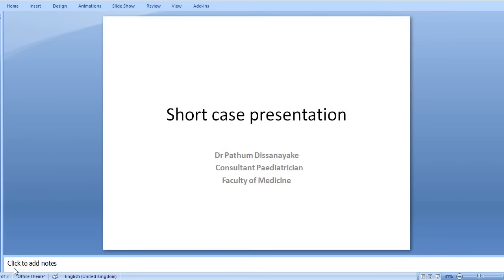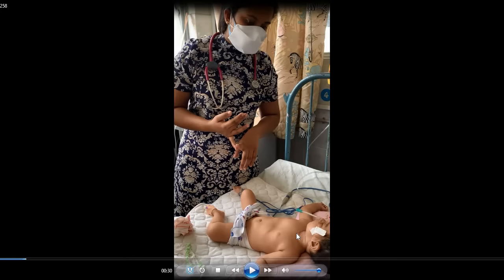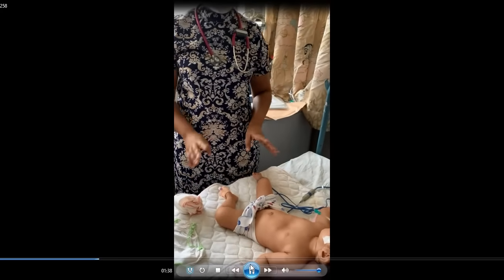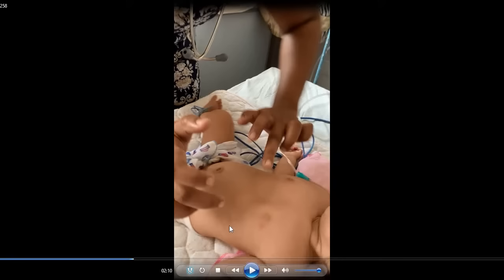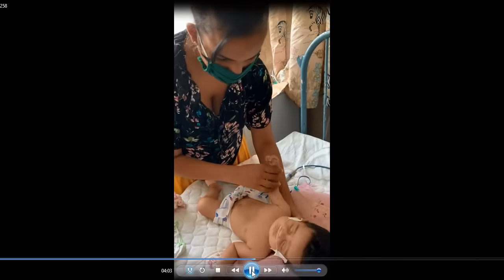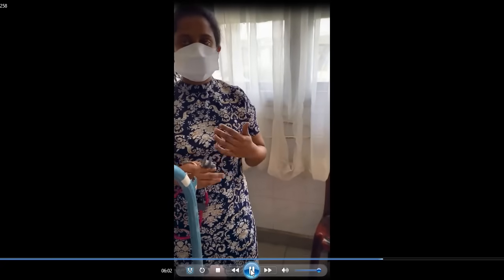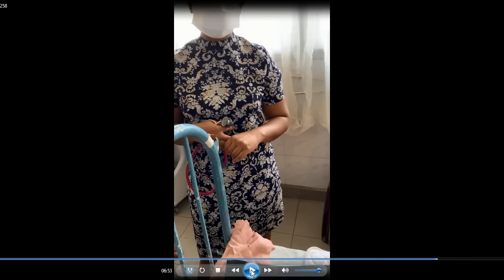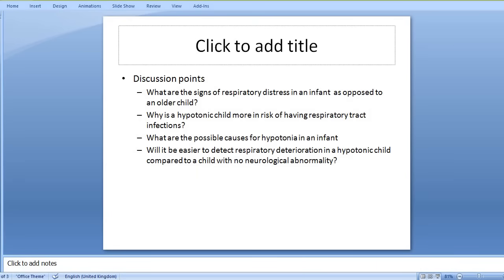Short Case for Paeditrics Respiratory System - Dr. Pathum Dissanayake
All copyright has been Dr. Pathum Dissanayake